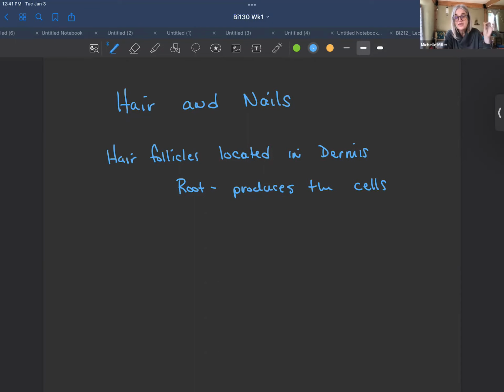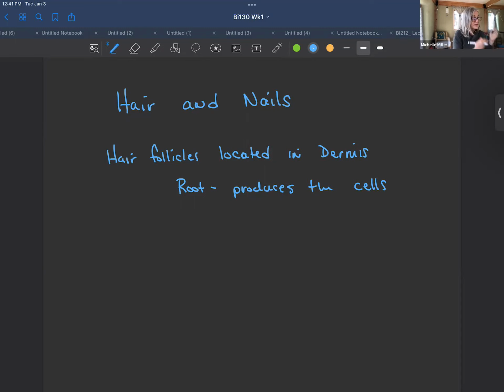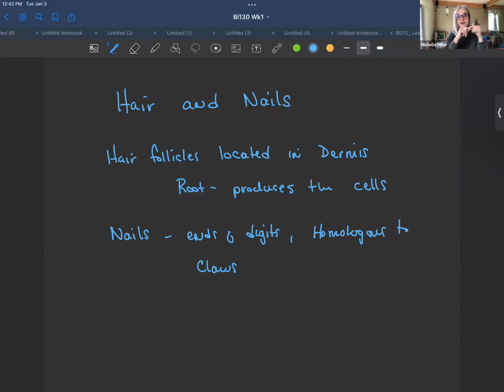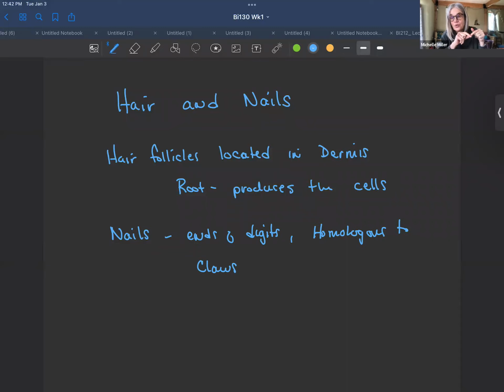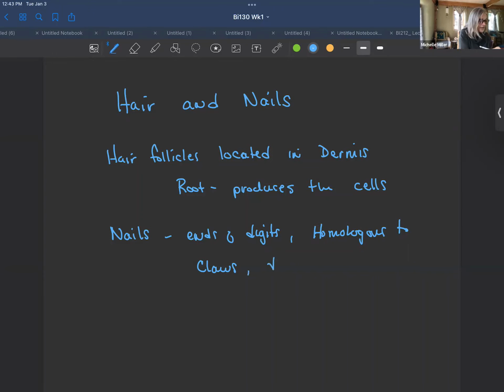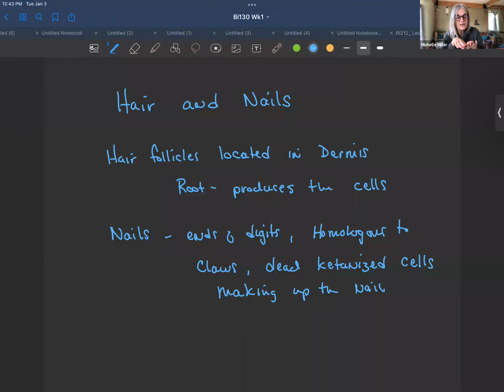Hair and Nails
Survey of A&P